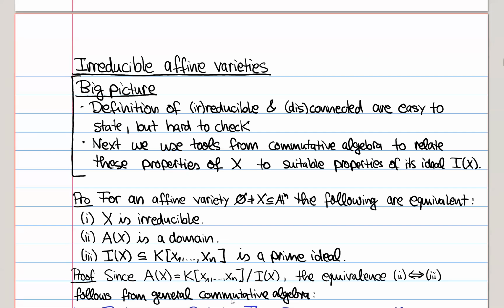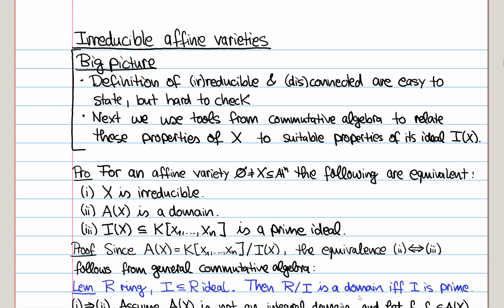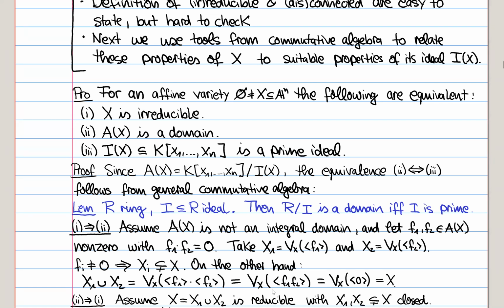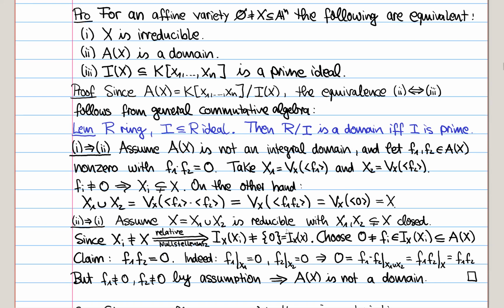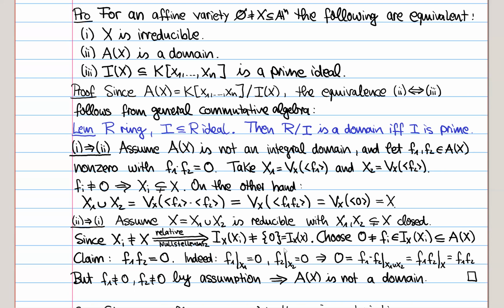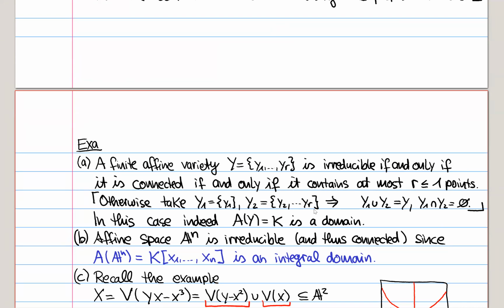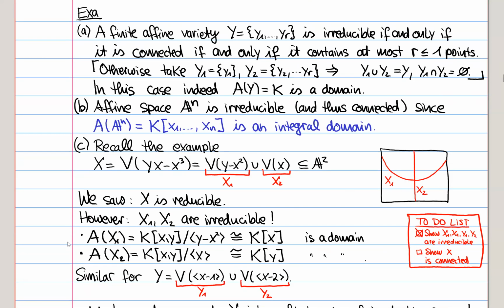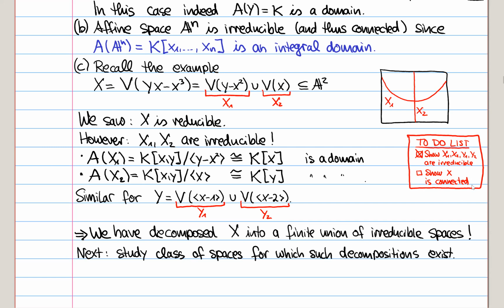02.03 Irreducible affine varieties